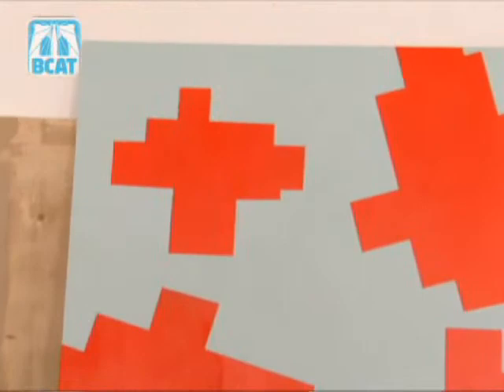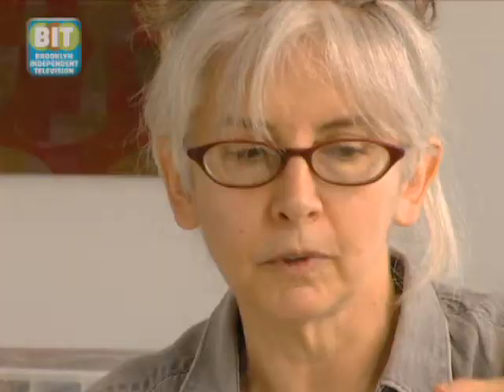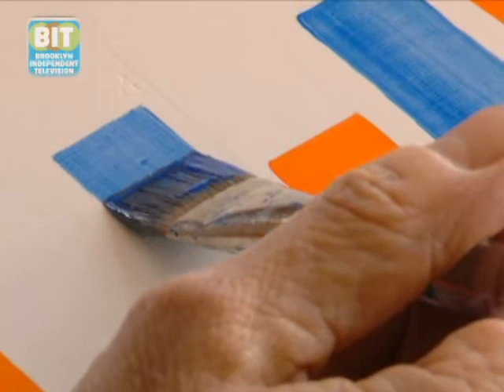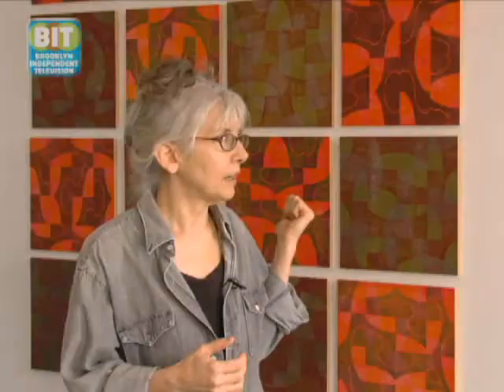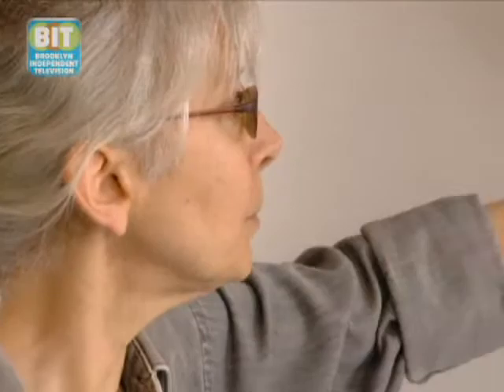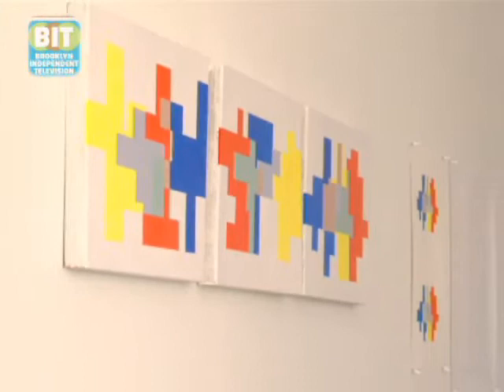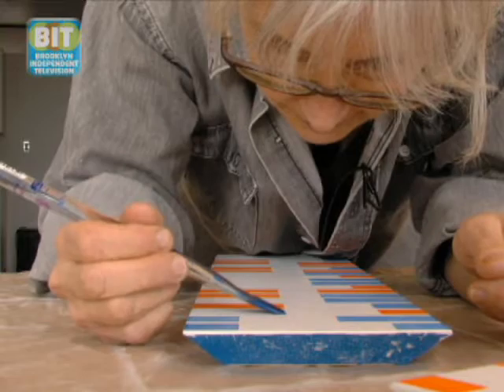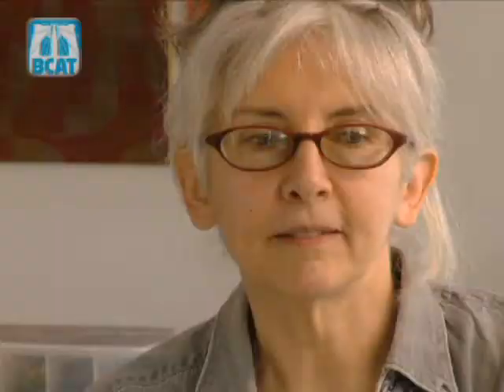Beth Caspar: NB Red Hook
Beth Caspar: A resident of Red Hook for over 20 years, Elizabeth Caspar is an accomplished artist whos nonrepresentational paintings explore pattern and shape. We recently swung by her studio to see this incredible artist at work.m.From Brooklyn Independent Televisions Neighborhood Beat: Red Hook Episode 7. Original airdate: 03/04/10